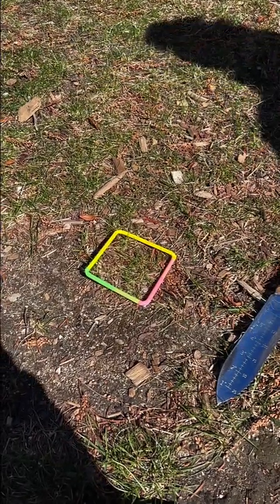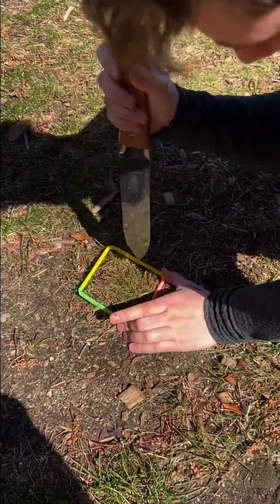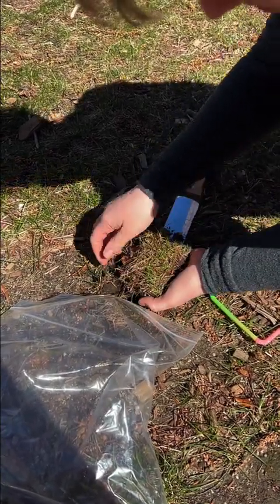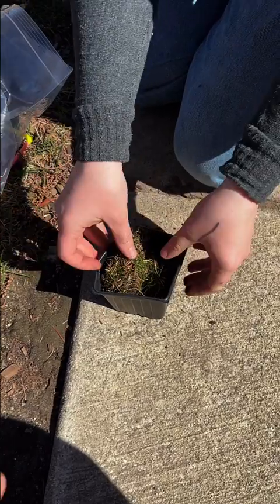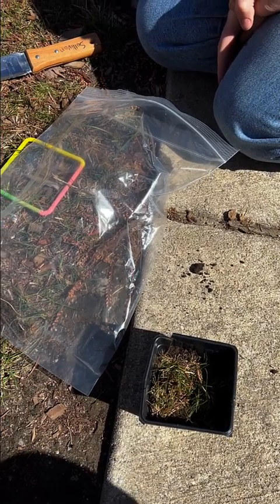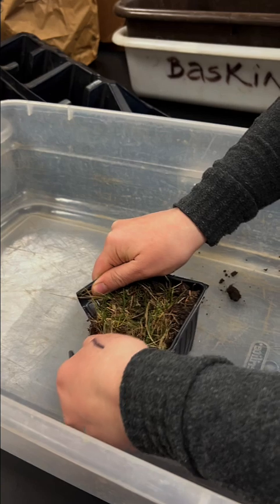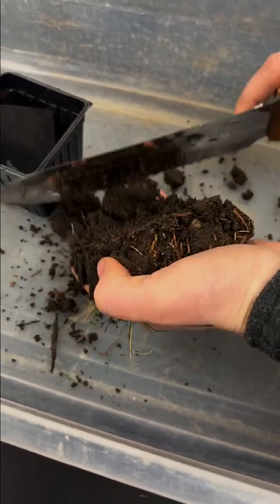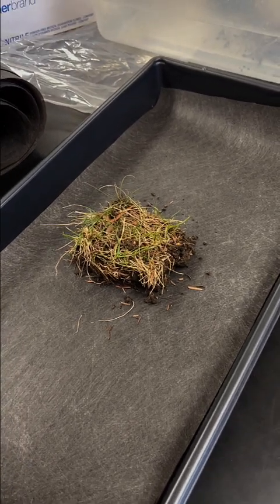post-tilling seed bank sample collection tips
Here's a demonstration of how we collected our seed bank samples in our tilled plots, which was more difficult because a lot of seedlings had already germinated and we wanted to make sure we counted that data.